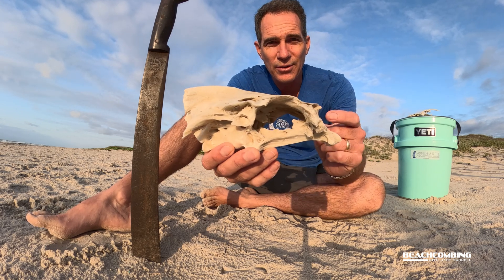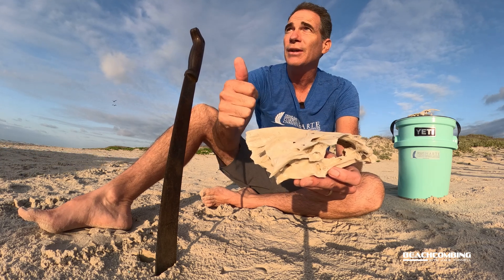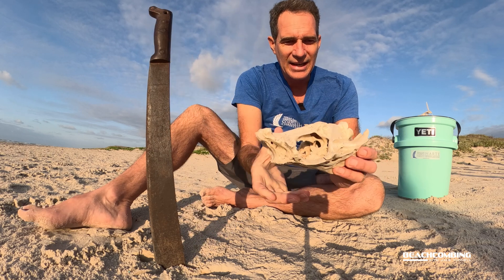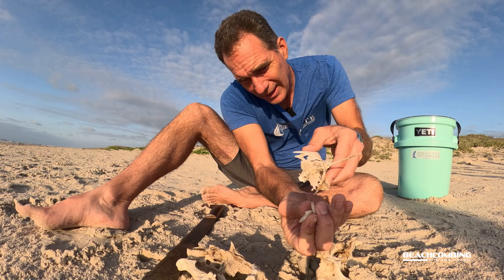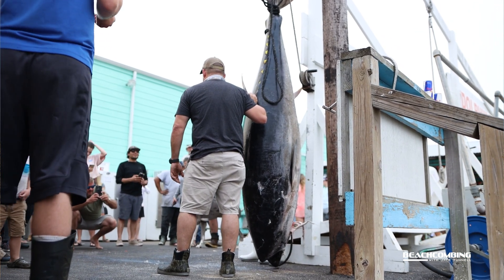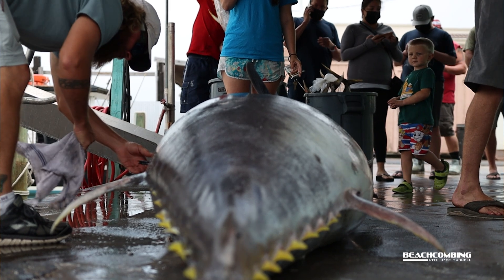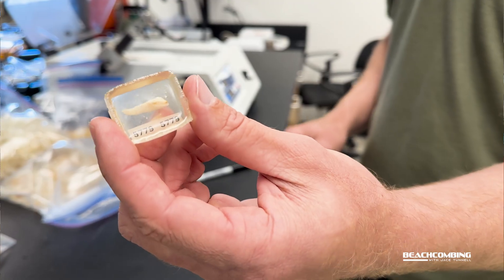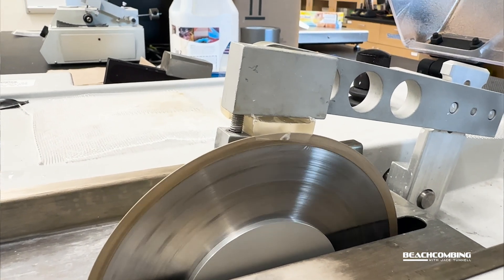Beachcombing - Tuna Otolith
Did you know fish have ear bones to help them hear? Scientists can use these bones to find out lots of information about fish, including these huge Bluefin Tuna. Watch this episode of Beachcombing with Jace Tunnell and the Sportfish Center scientists to learn about what otoliths are and how scientists are using them.

Thanks to the Texas State Aquarium for letting us shoot footage on site at the aquarium.